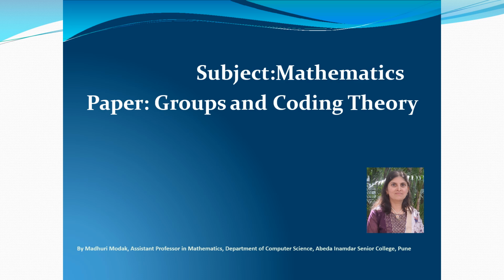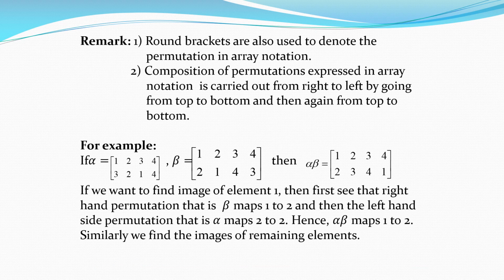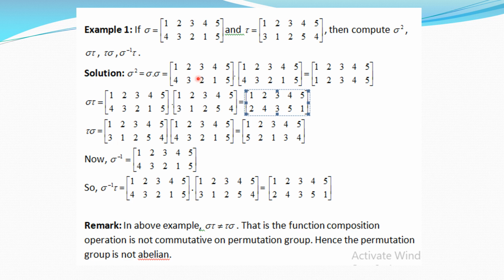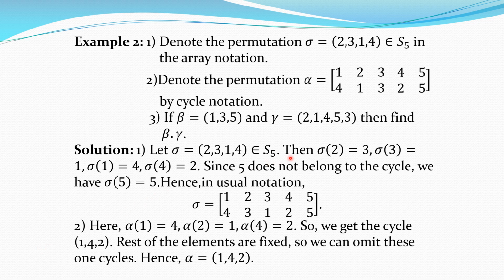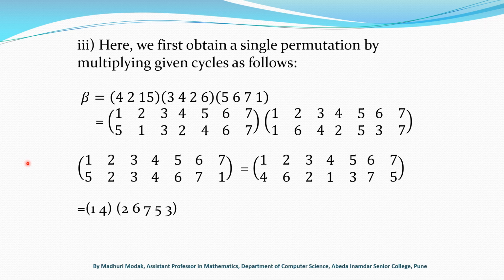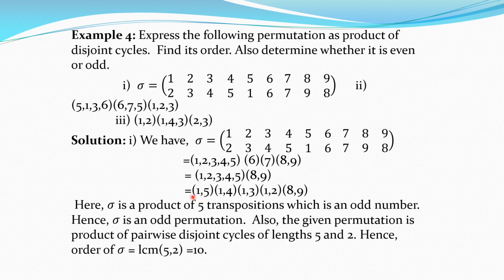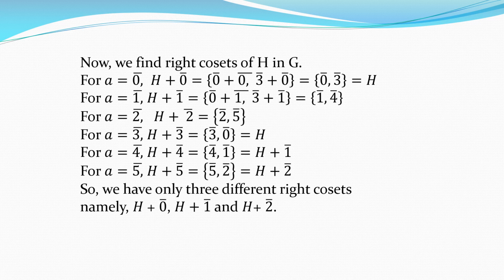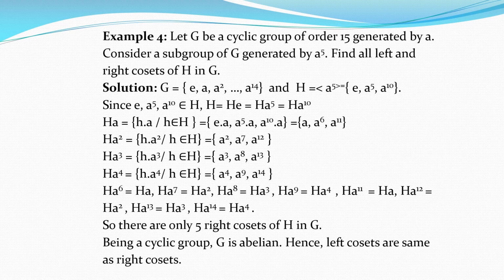12. Permutation Group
Permutation Group